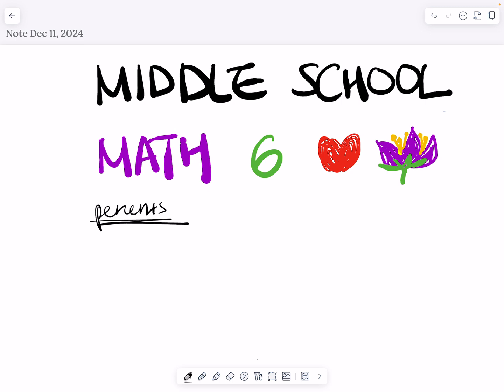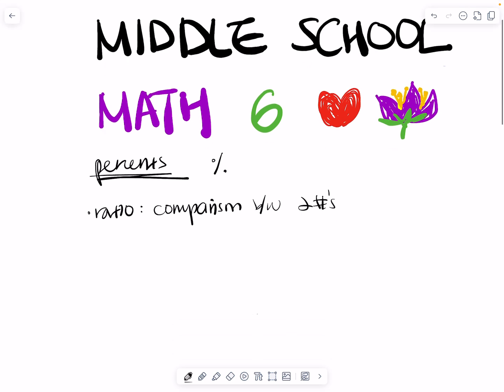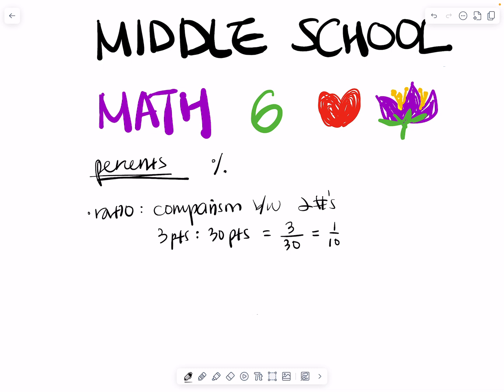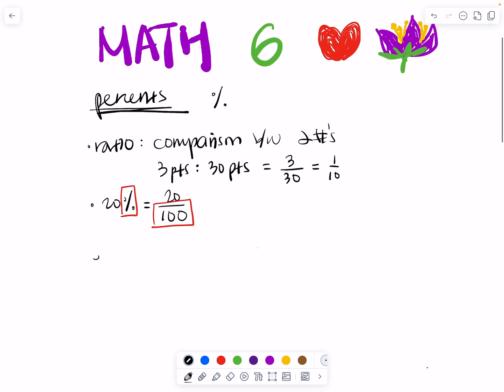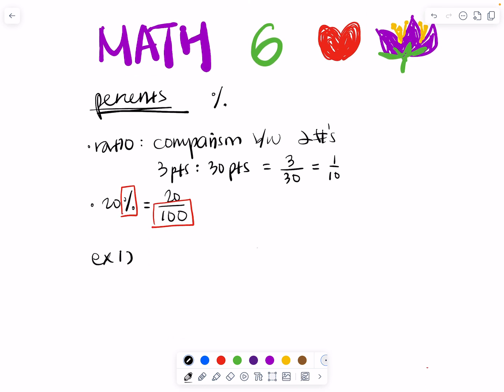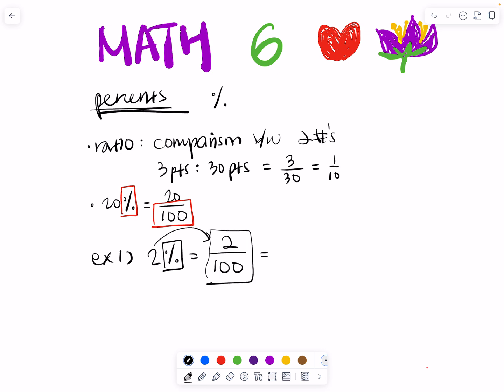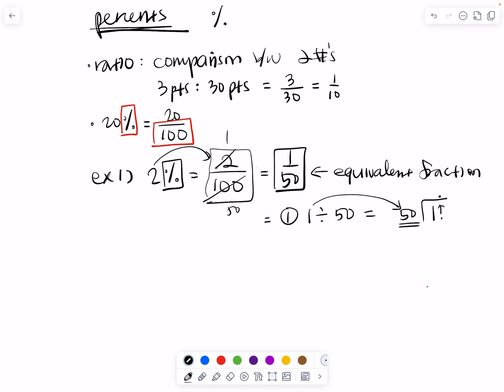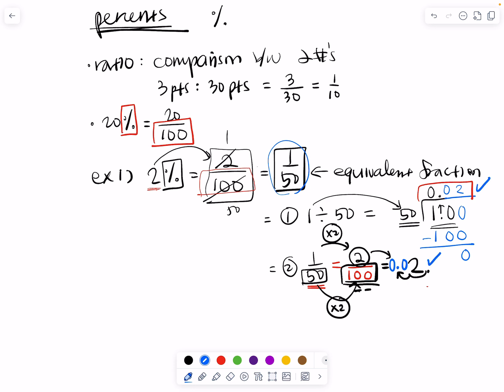6th Grade Math - Percents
Lesson on what a percent is how to express percent as a number